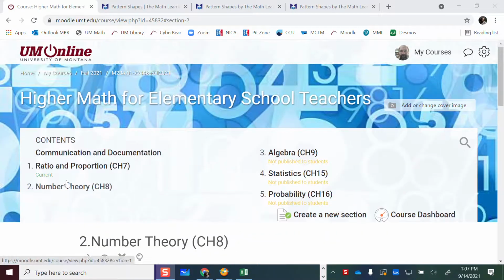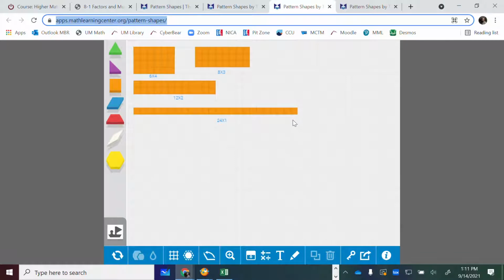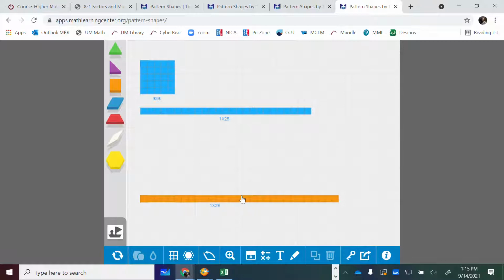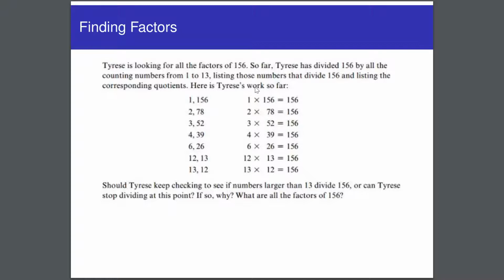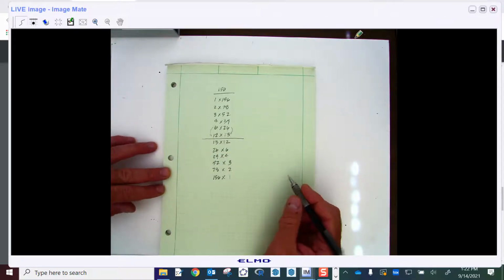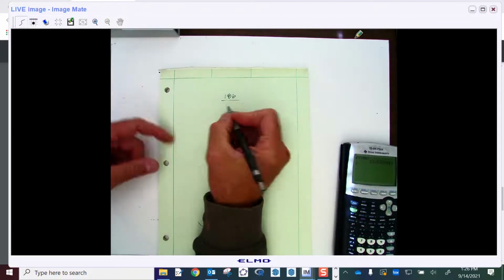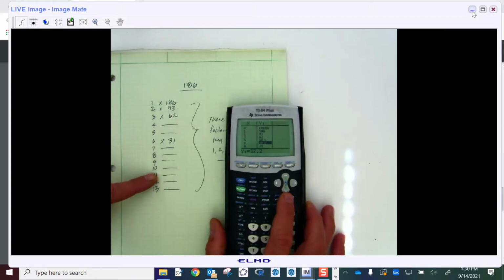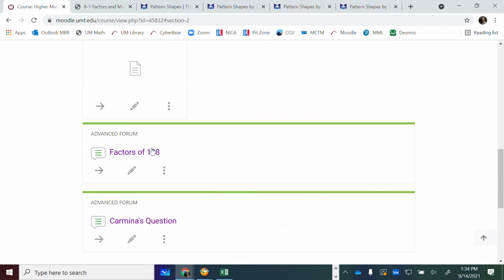M234 Factors Multiples